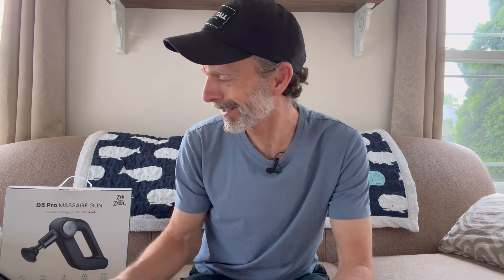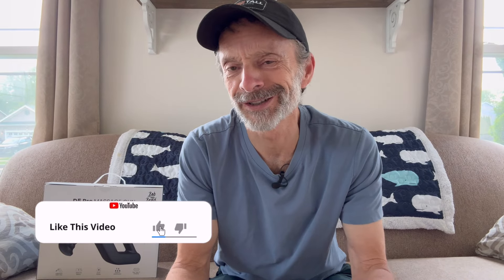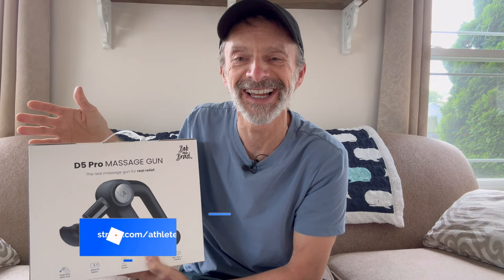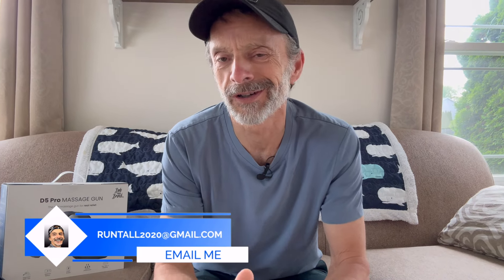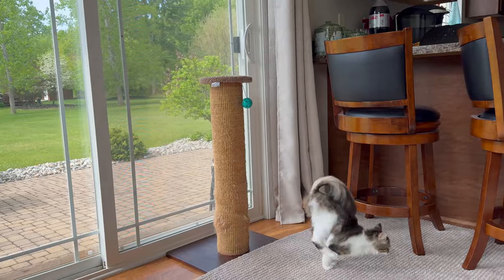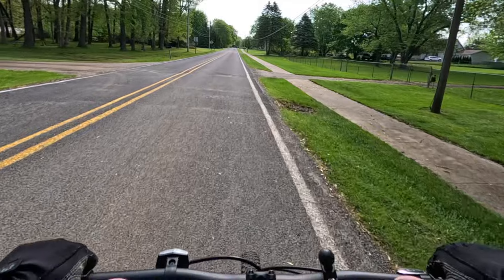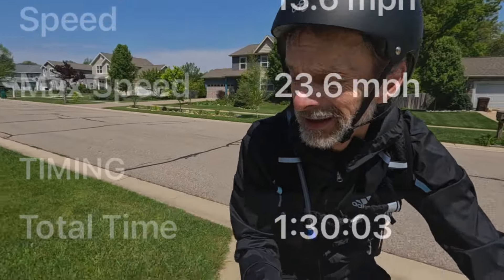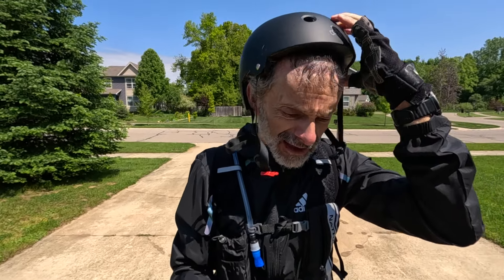Meet Remy | Max Effort Intervals | Garmin Training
Stretch Pad
Hydragun Massage Gun
Atom Mini Massage Gun
HeatPulse Knee Massager
HeatPod Sauna Blanket

Cell phone tripod adapter on Amazon

Also you do not need to use these links to purchase any of them. You can also search for these same products using any search engine or shopping site of your choice to purchase these items.

This video is a daily vlog chronicling my rehab journey as I heal from a femoral neck stress fracture, and make my way back to running marathons.